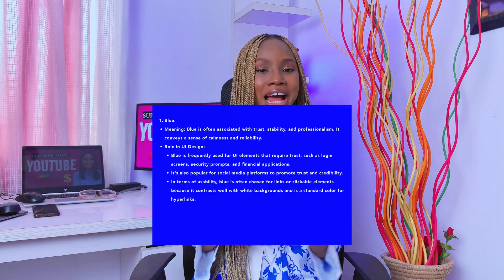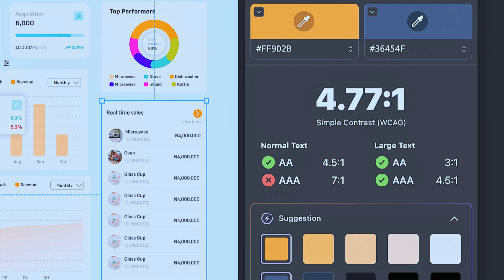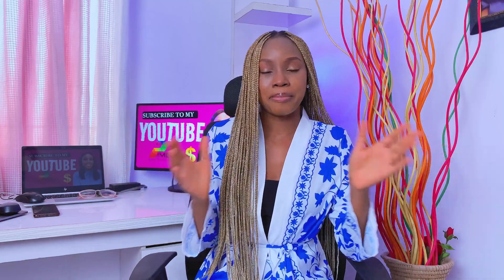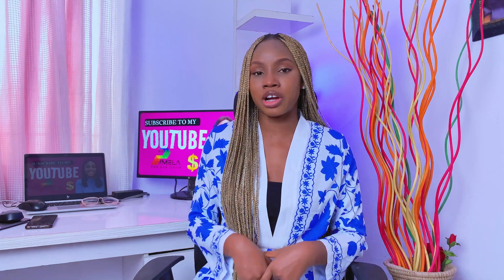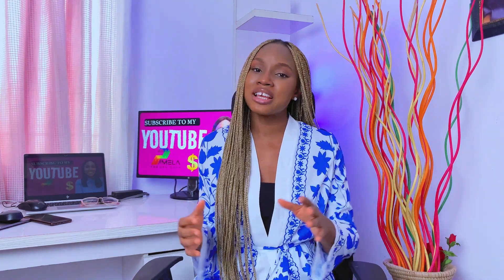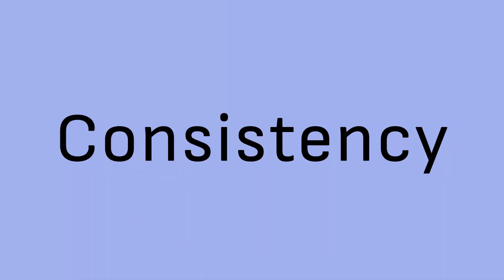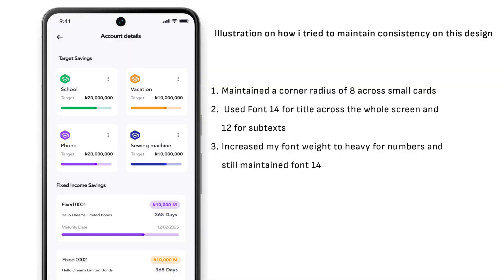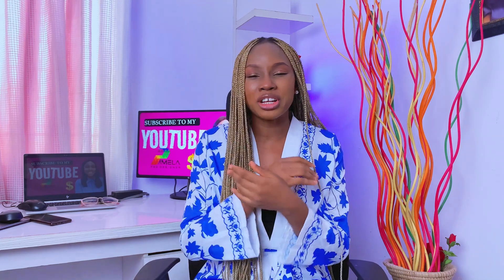ui ux design principles and best practices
These 4 design principles can be used for any visual design and are important for UI designers

In this video, I will explain to you some of the most important UI DESIGN PRINCIPLES and how you can use it properly. I will explain to you some of the reasons behind it and also show you.

Design principles ui ux
ui ux design principles

If you want to learn UI/UX Design, then watch my master course beginners friendly, you also get to design 30 days worth of UI DESIGNS Cutting across different industries.